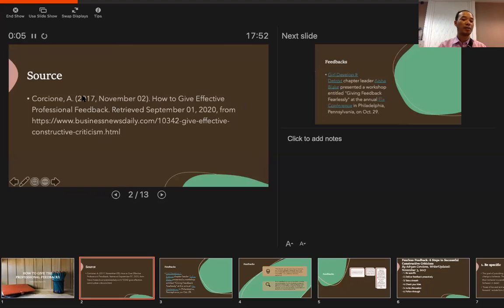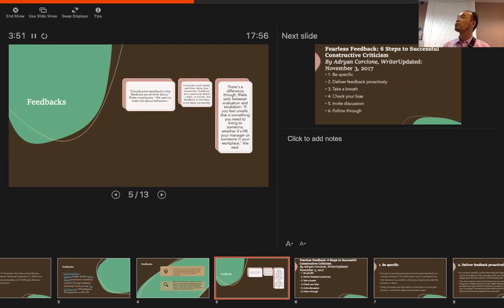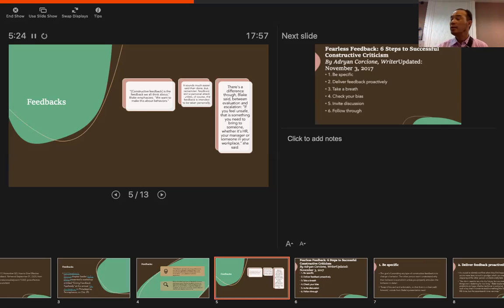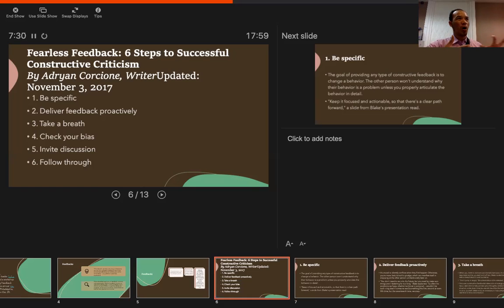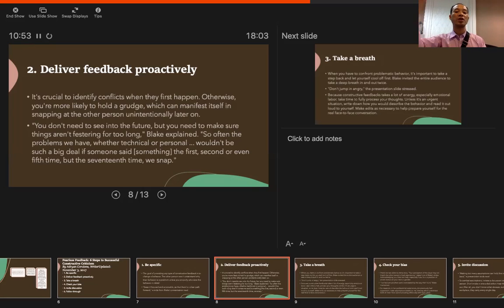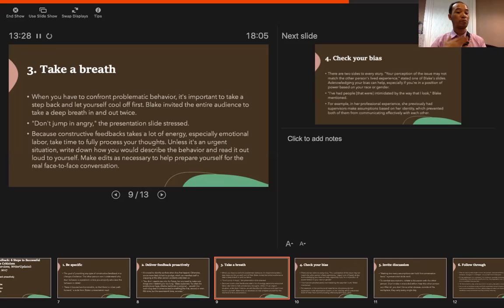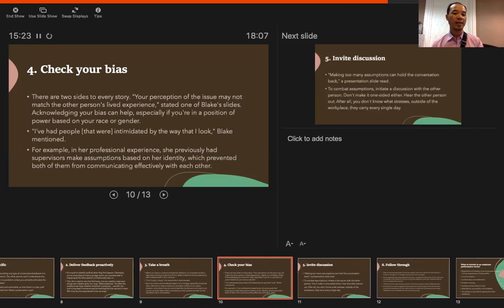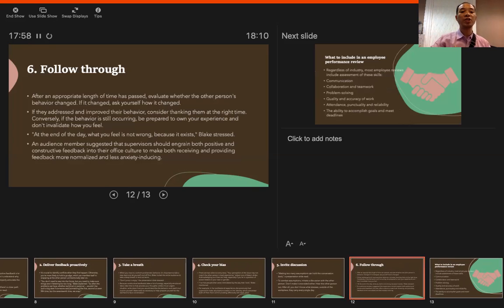How to give the professional feedbacks ข้อควรจำในการให้คำวิจารณ์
How to give the professional feedbacks

หลายคนวิจารณ์โดยลืมเอาใจเขามาใส่ใจเรา และบางครั้งการวิจารณ์ก็ไม่ก่อให้เกิดการพัฒนา นี่เป็นส่วนหนึ่งของคลาสภาษาอังกฤษของผม